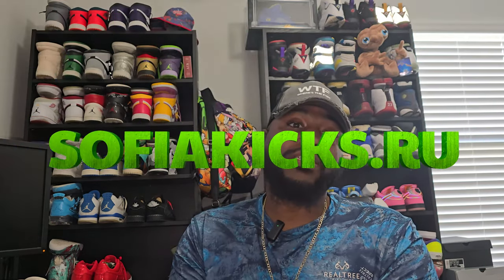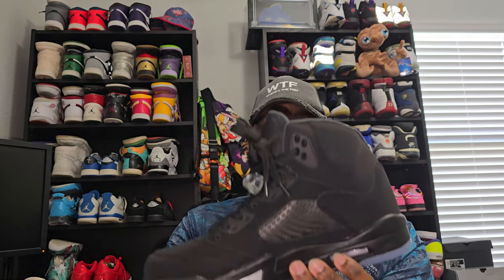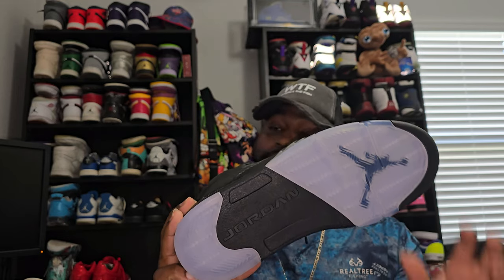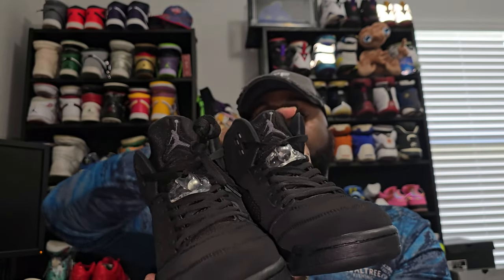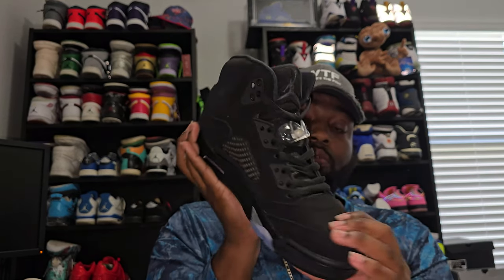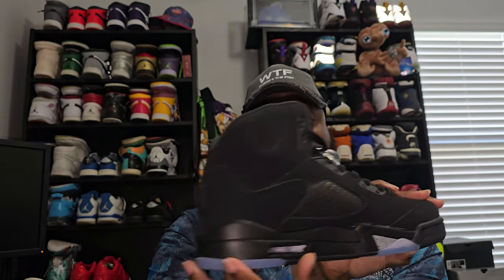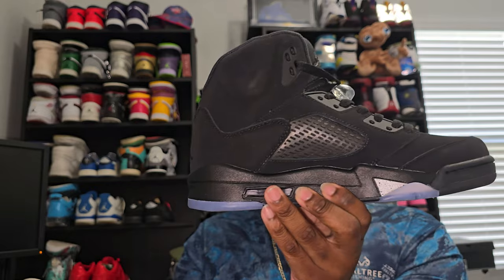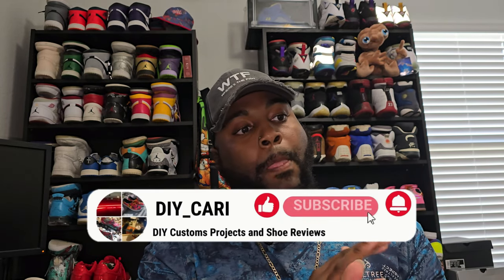Rep Jordan 5 Black Cat Unboxing & Review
Get a sneak peek at the unreleased Retro 5 Black Cat sneakers in this video! If you're a sneakerhead or part of the sneaker community, you won't want to miss this must-have pair for your collection.